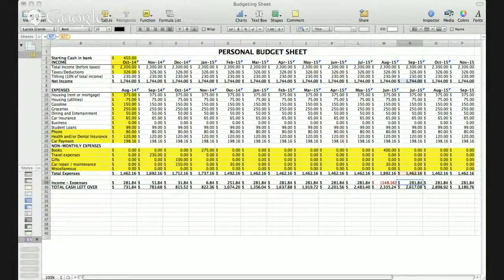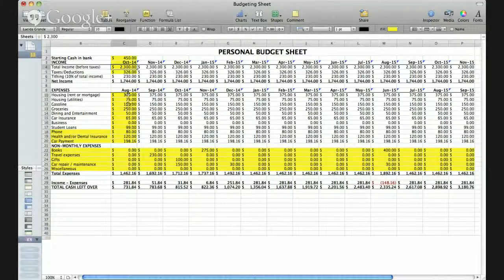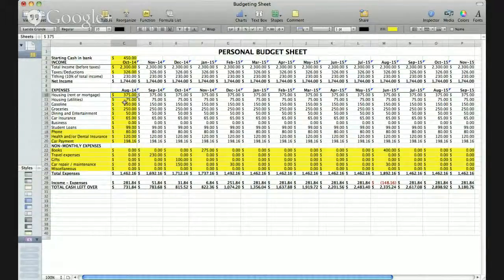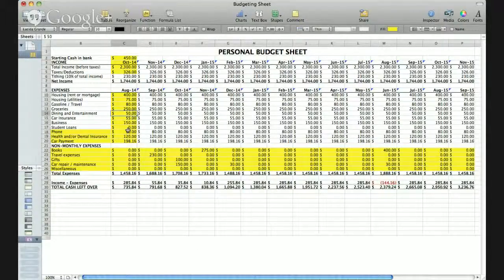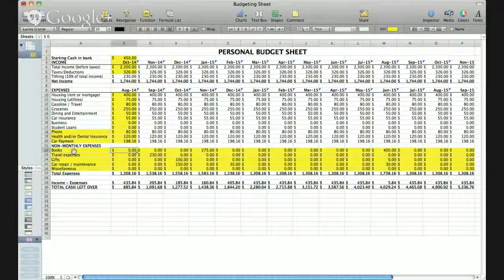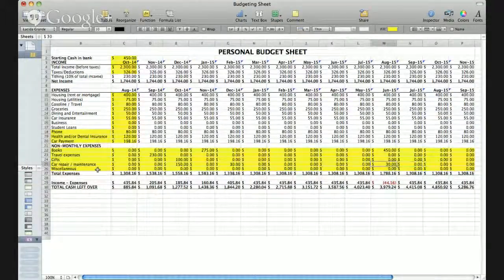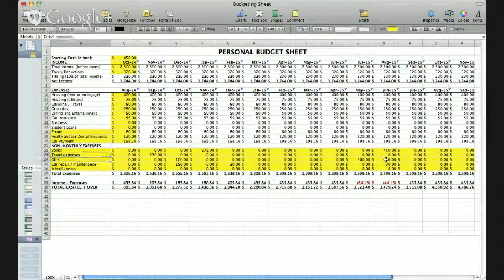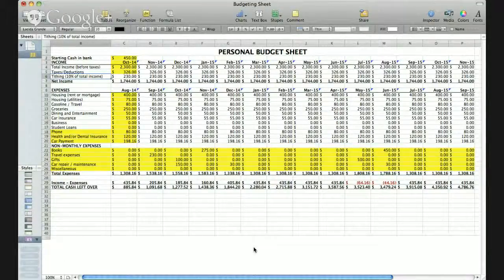Budgeting with a Simple Spreadsheet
A lot of people struggle with money. A lot of people also hate budgeting. I use a spreadsheet to budget and it works well. I'll link to where you can download a free budgeting spreadsheet and use it. This is just my simple explanation of how to use it.

As always, I'm open to suggestions on how to improve the spreadsheet. I just like sharing good resources to make people's lives better. This has helped to reduce stress in my life, even if I don't have enough money, it helps me to see further into the future if I just keep swimming.